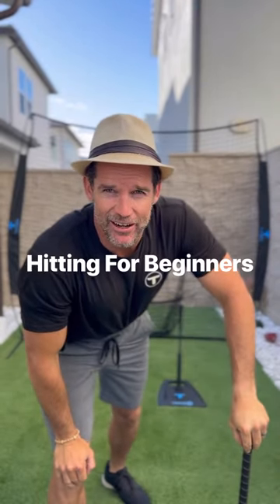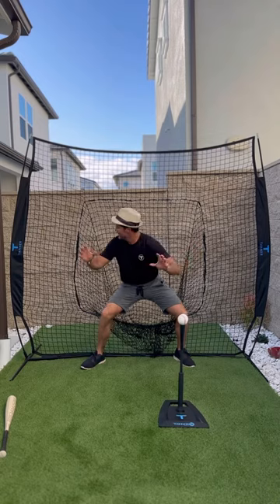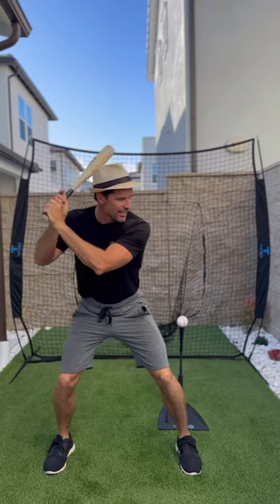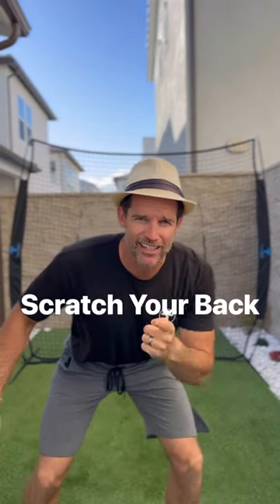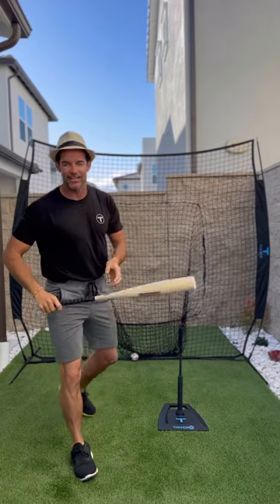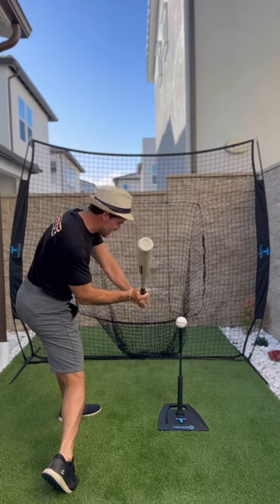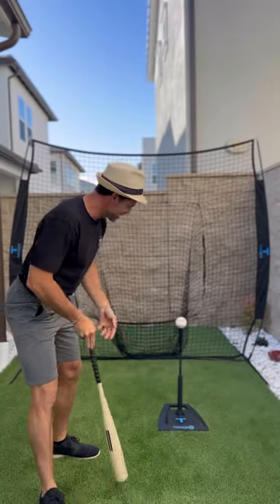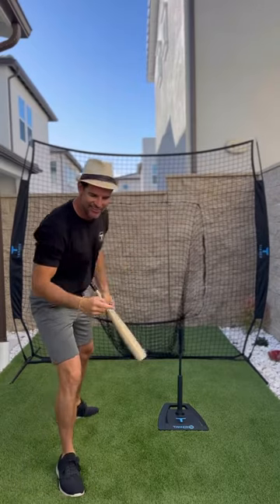Hitting For Beginners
A 5 step crash course to get your baseball newcomer started on the right track.